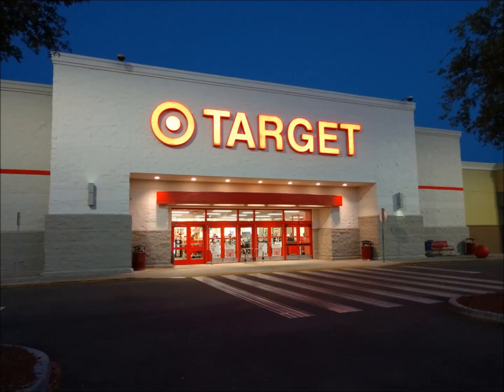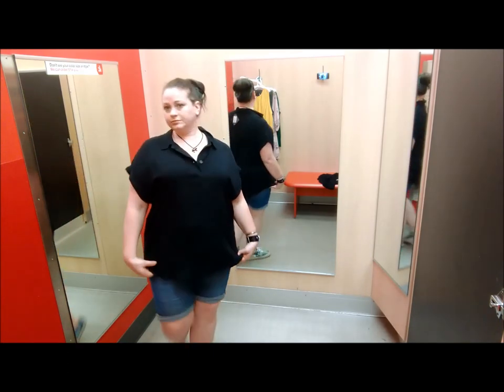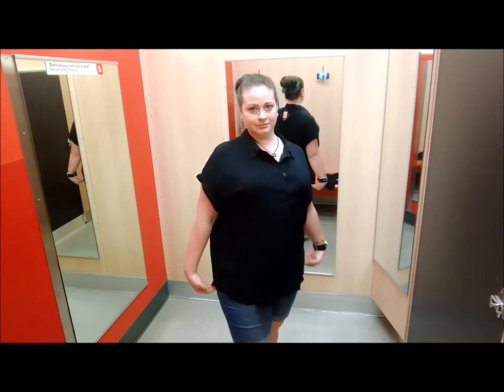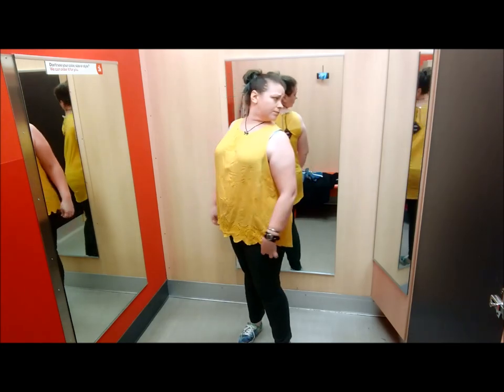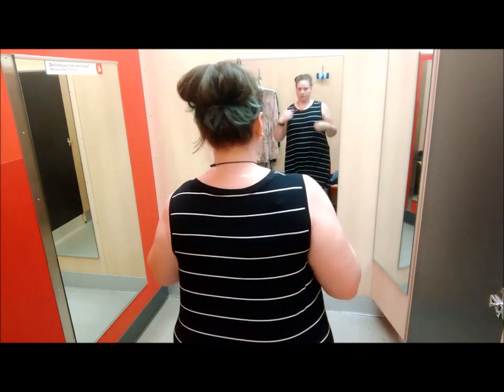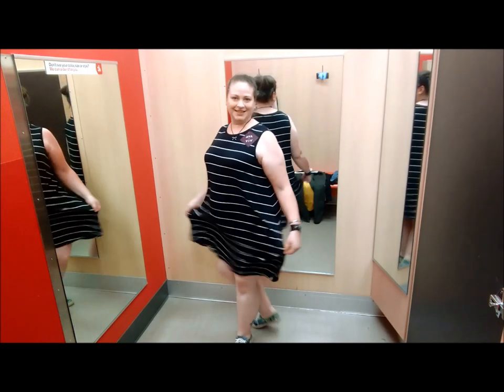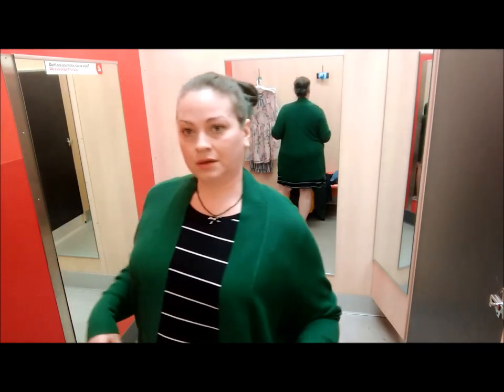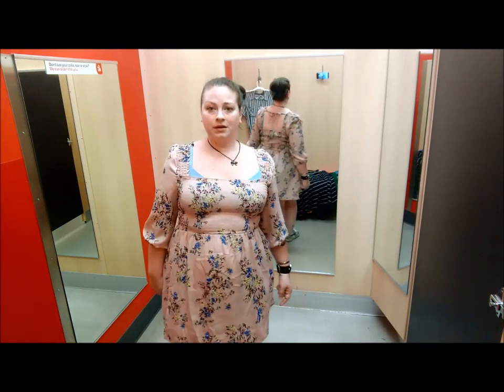PLUS SIZE in the dressing room ǀ Target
Links:
Mixed Media Pop Over Shirt

Scoop Neck Eyelet Tank

Utility Skinny Jeans

Scoop Neck Swing Dress

Striped Short Sleeve Shirt Dress

Men’s T-shirt